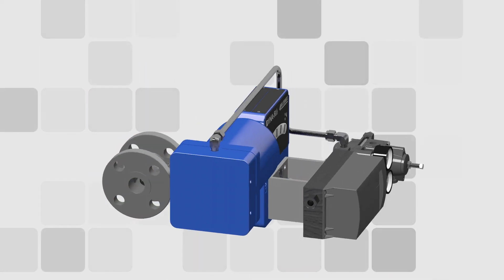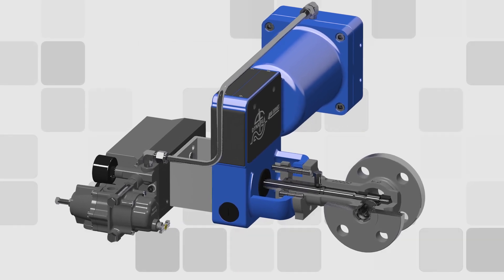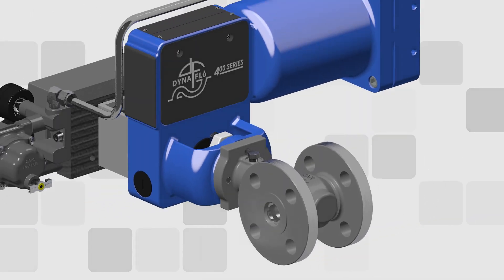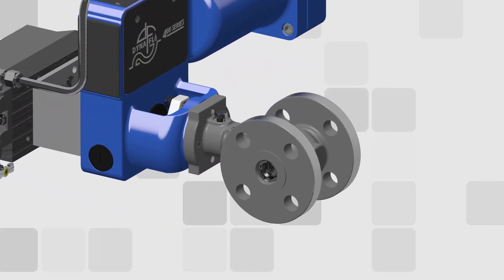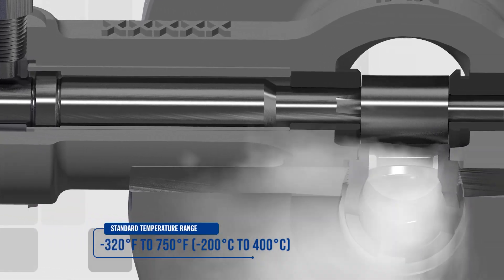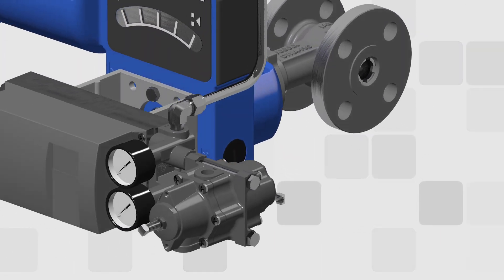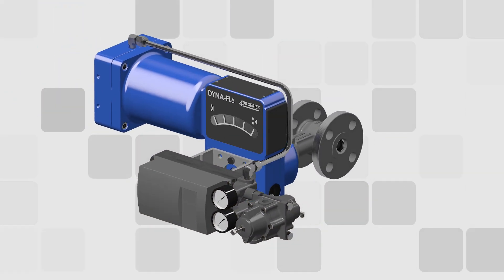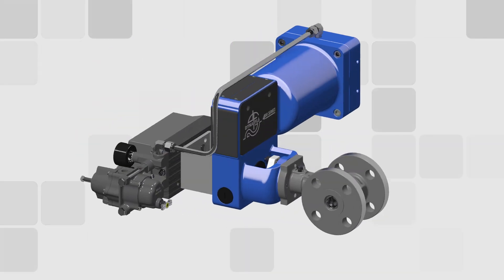Dyna-Flo - DF400 Series Eccentric Rotary Plug Control Valve System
Our new DF400 eccentric rotary plug valve with integral actuator offers a turn-key process control system with straight-through flow pattern and tight shutoff capabilities. These heavy-duty valves offer the same globe valve functionality at half the size and half the weight comparably.

The self-aligning eccentric plug design allows for higher flow capabilites than other valves. The exclusive integral low-profile/low-friction DF400 actuators give these rugged valves reduced deadband and hysteresis.

• Minimal, low-maintenance easy-to-service parts
• 100:1 Cv Ratio
• Versatile trim options
• High quality industrial external coatings
• Emission reducing valve packing
• NACE MR0175/ISO 15156 and NACE MR0103 options available